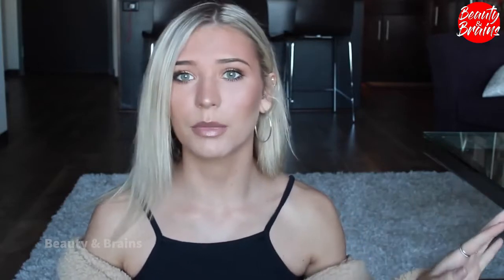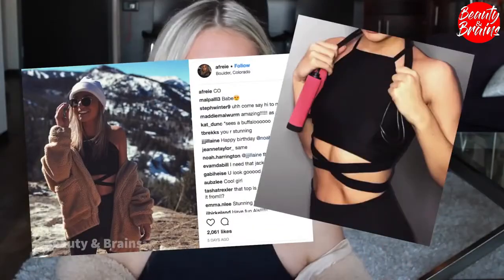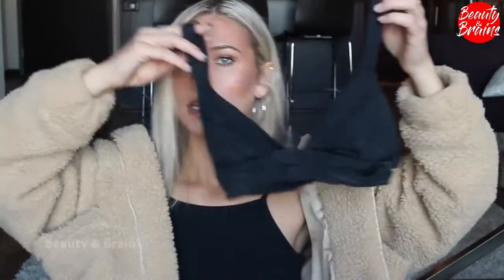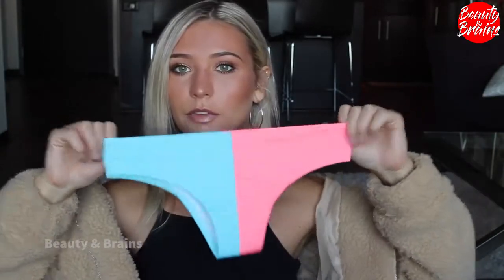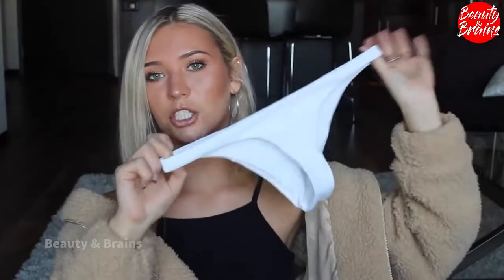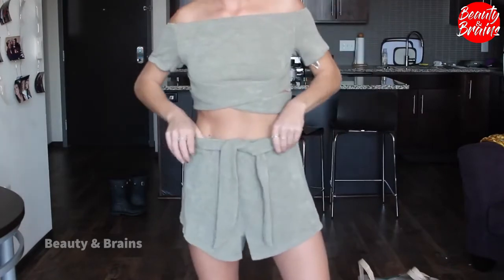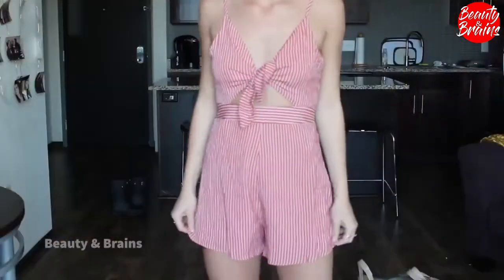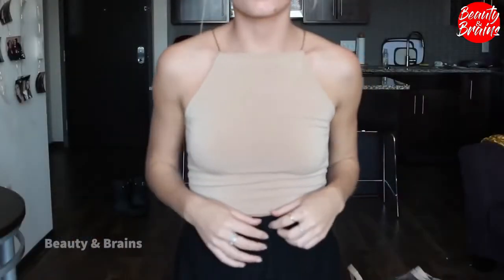bikini TRY ON Haul 2019 HONEST Swimwear Review!